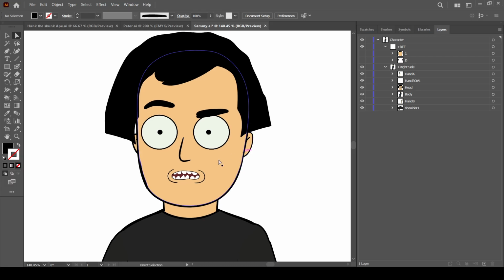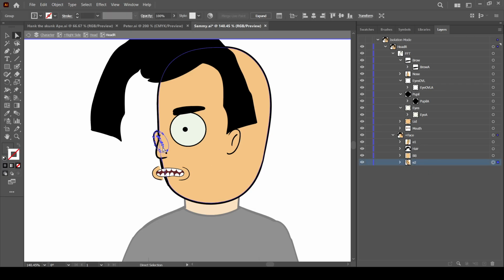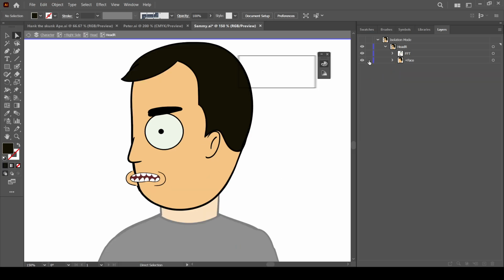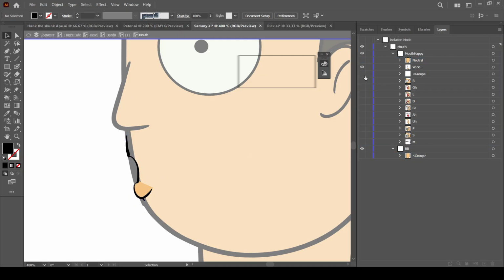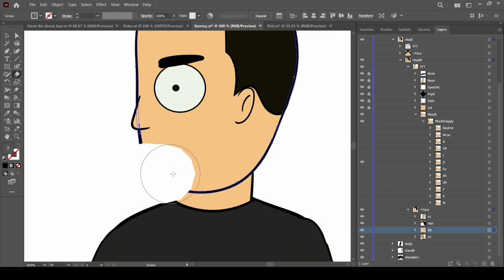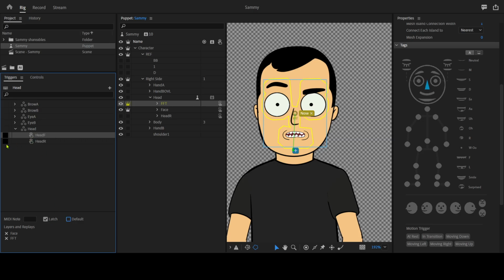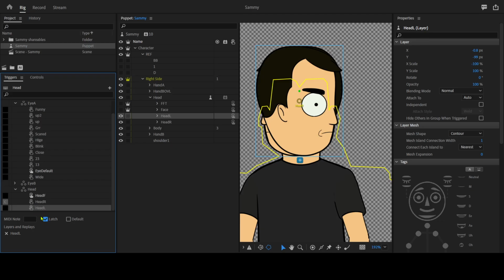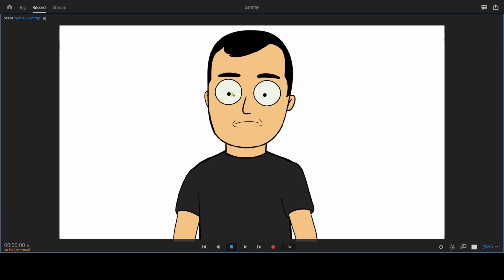How to create Head Parallax effect for Adobe Character Animator 2025 Part2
IN this video you will learn How to create Head Parallax effect for Adobe Character Animator 2025 Part 2